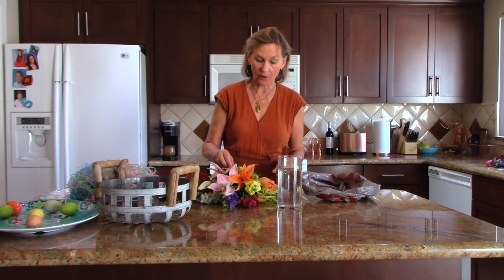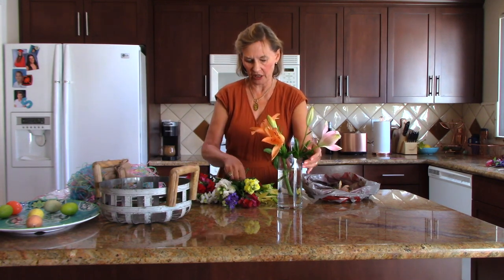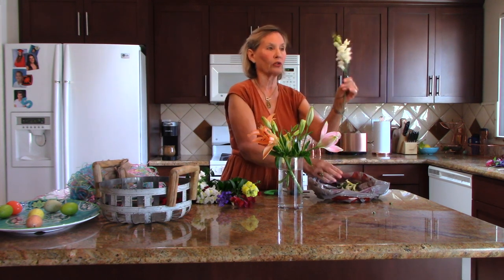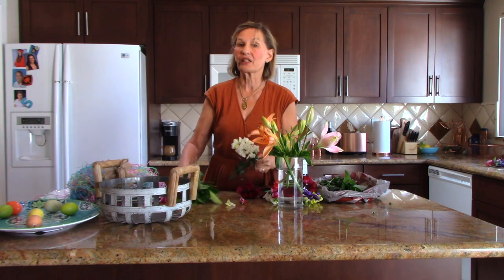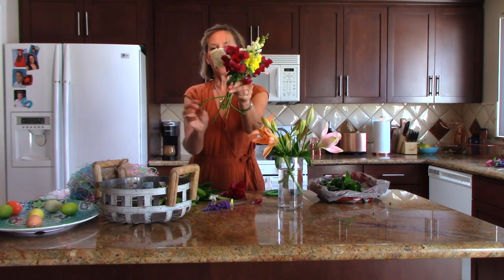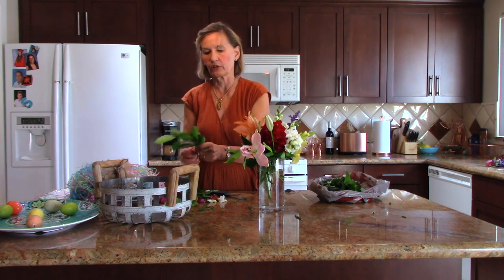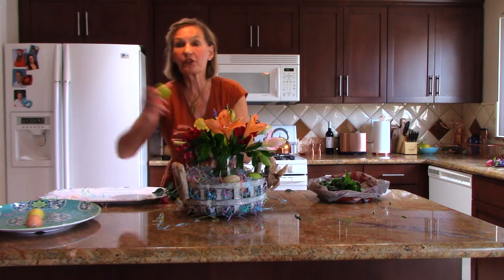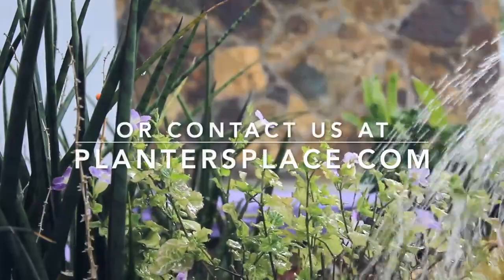Making Easter Fresh Flower Centerpieces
In this video, Master Gardener Marianne Binetti shows how to curate an exceptional floral centerpiece for any Easter celebration.

Running Time: 2:50